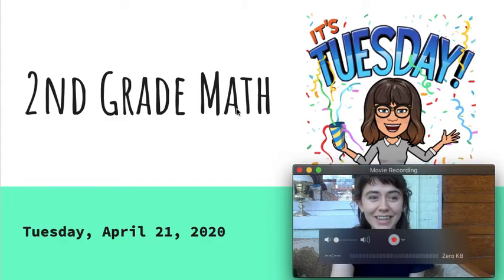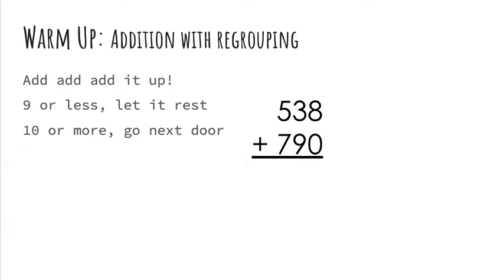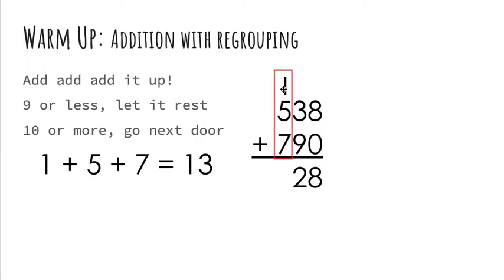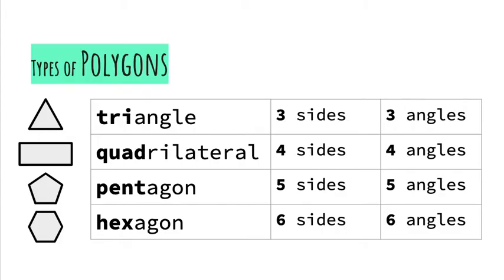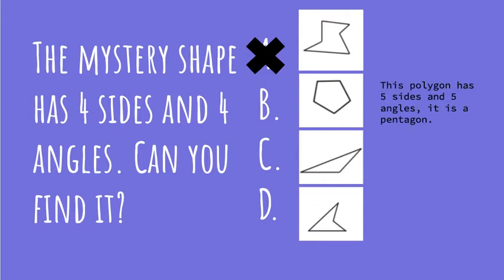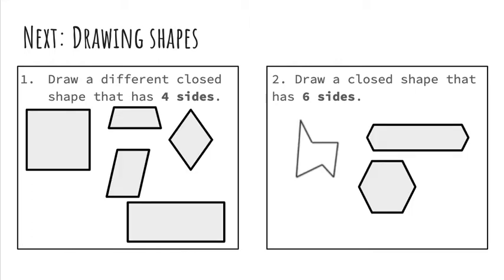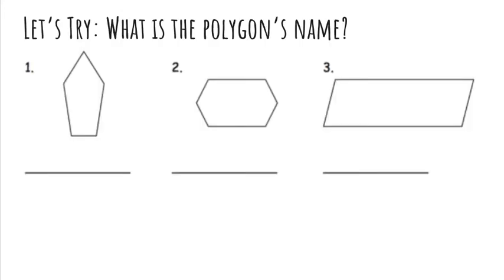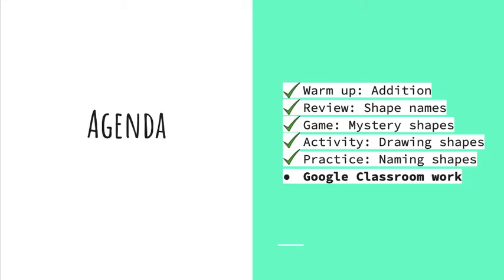2nd Math April 21